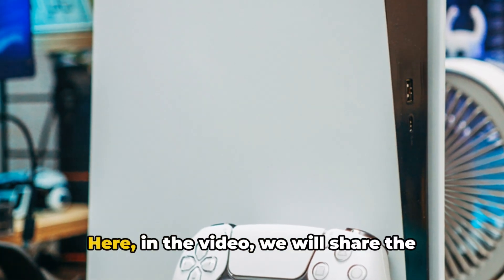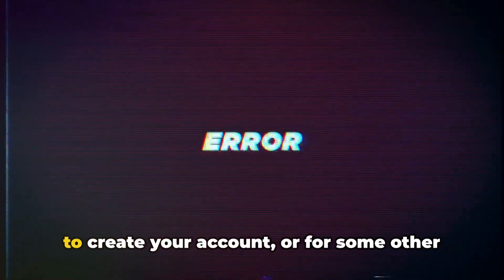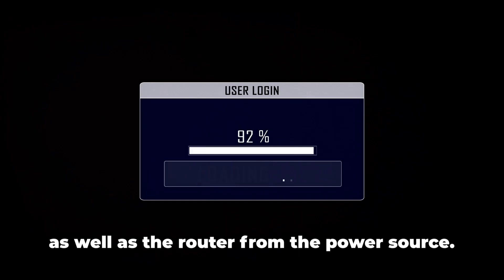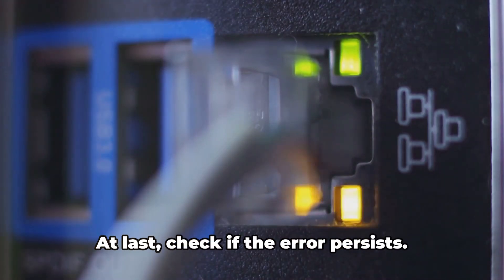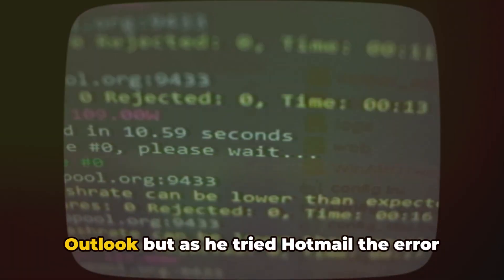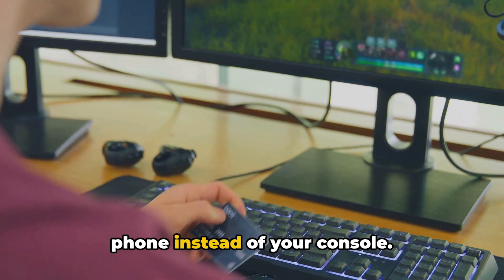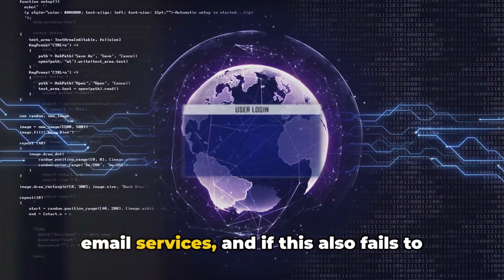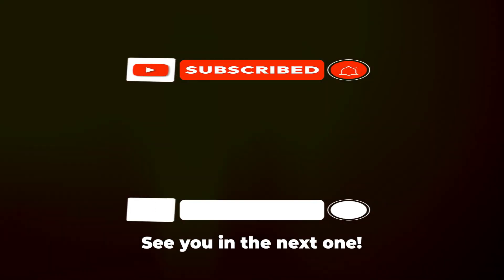How To Resolve PS5 Error Code WS-119699-5?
Troubleshooting PS5 Error Code WS-119699-5 by Quaries

OUTLINE:

00:00:00 Introduction to PS5 Error Code WS-119699-5
00:00:33 Troubleshooting Steps for PS5 Error Code WS-119699-5
00:02:10 Conclusion and Call to Action